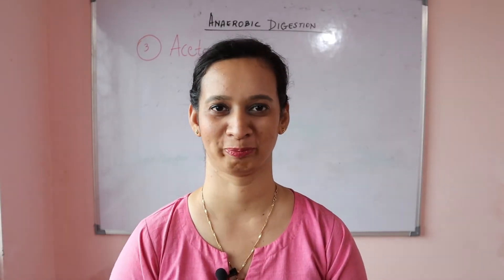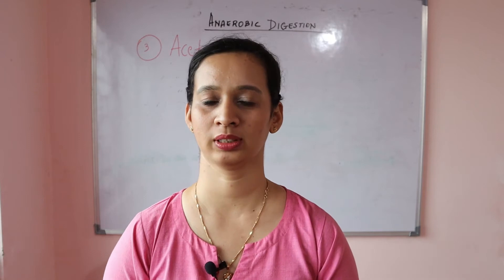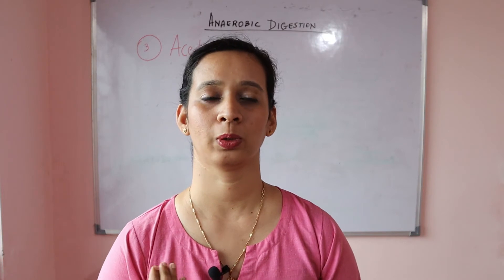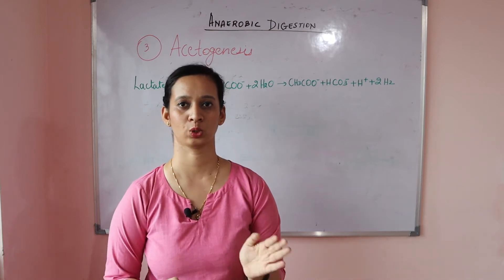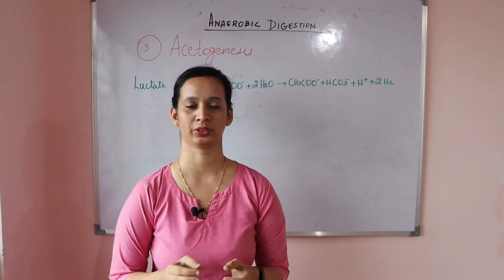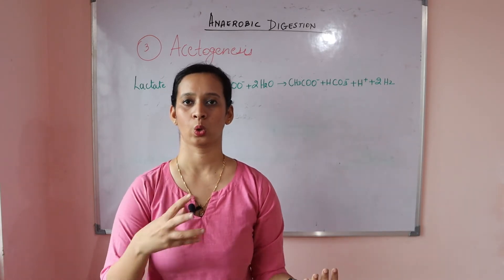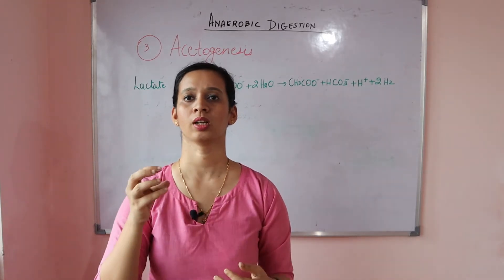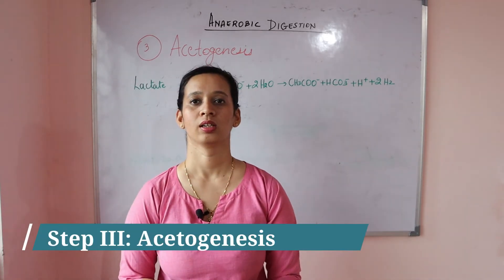Anaerobic Digestion : Part 2 I My PhD topic I Higher Education in India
Products that I use:
water bottle
mic 1
mic 2

PhD,phd,highereducation,phdinindia,mindsetmotivation,english,spokenenglish,anaerobic digestion biogas,anaerobic digestion in wastewater treatment,higher education,mindset motivational speech,food waste disposer

    Anaerobic Digestion : Part II

    Steps of Anaerobic Digestion

- Timestamps

    00:00 Start

    01:09 : Acetogenesis

    05:02 : Methanogenesis

- Book Name: Biological Wastewater Treatment by Mogens Henze, Mark C. M. van Loosdrecht, George A. Ekama, Damir Brdjanovic